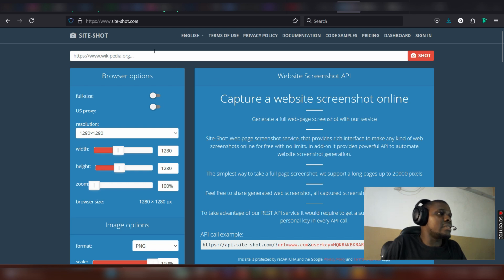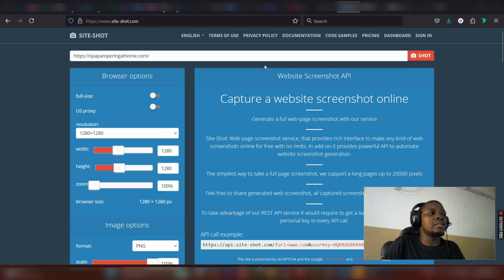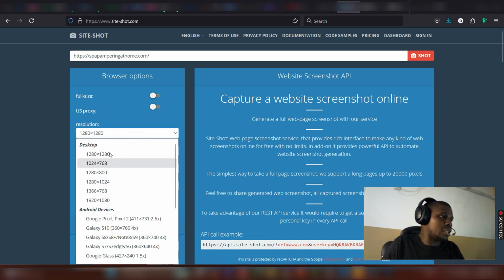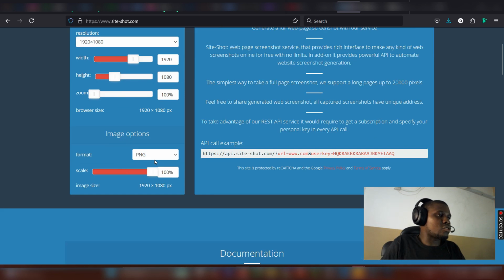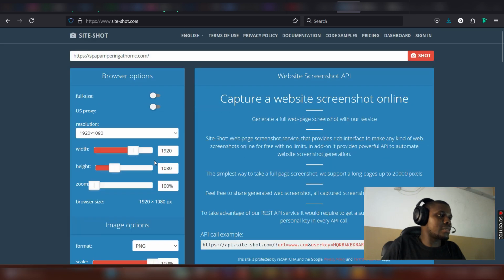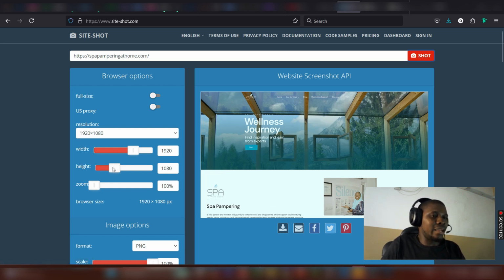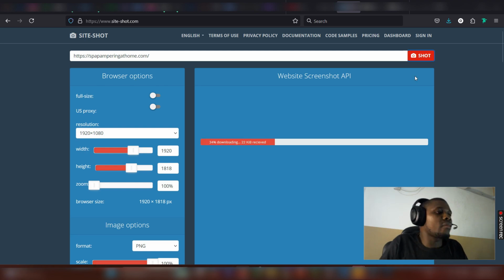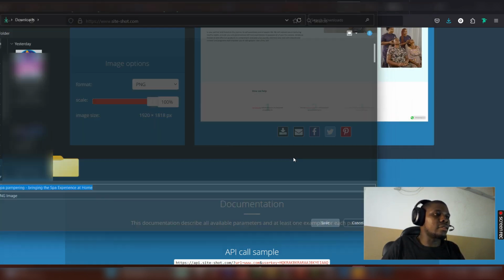How to Screenshot Websites for Any Screen Size in 2025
Welcome to my step-by-step tutorial on taking screenshots across various devices! In this video, I will guide you through the process of capturing a screenshot on your mobile phone, tablet, laptop, or desktop computer. Whether you’re looking to save important, share content with friends, or document your online projects, this comprehensive guide has got you covered.

We'll be using a powerful tool that allows you to take screenshots tailored to any screen size, ensuring you get the perfect capture for your needs. Not only will I demonstrate the simple steps to take screenshots, but I will also share tips on how to edit and use those screenshots effectively in your projects.

By the end of this video, you’ll have all the skills you need to capture your screen like a pro! If you have any questions or specific requests, feel free to drop them in the comments below!

⌚ TIMESTAMPS
0:00 Introduction
0:22 The Site
0:35 How to screenshot any site
2:46 Select Different Screen Sizes
3:57 How to Download the Screenshots
4:20 Wrap up